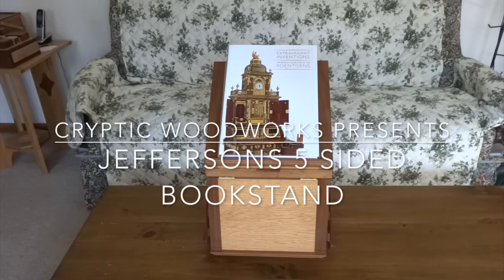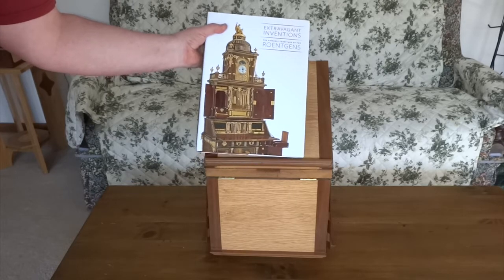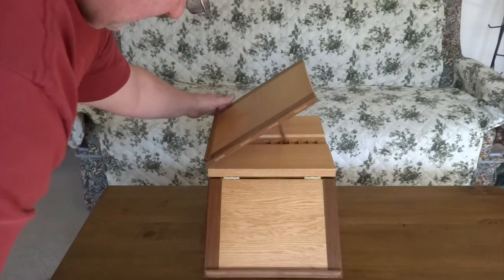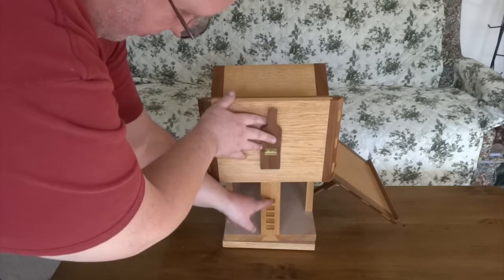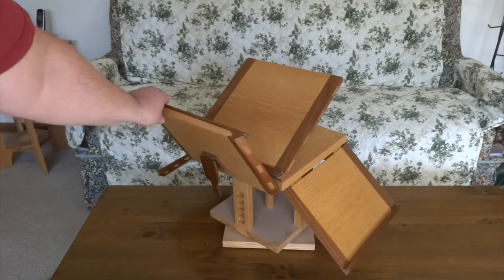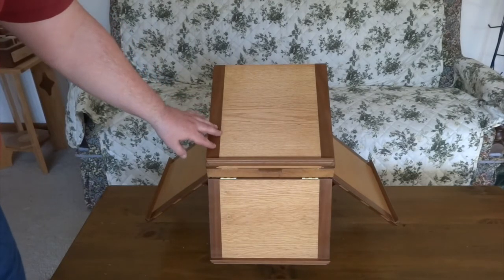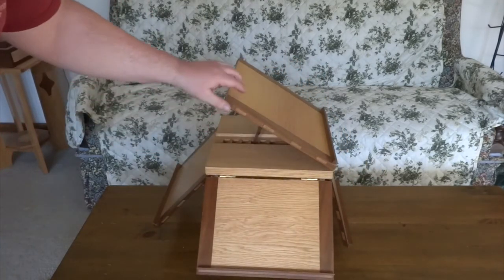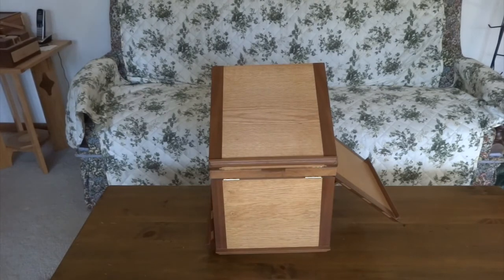Thomas Jefferson's 5 Sided Bookstand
This is a reproduction of the 5 Sided Bookstand that Thomas Jefferson designed and is on display at Mt. Vernon.

I make puzzle boxes, puzzles and other trick open items